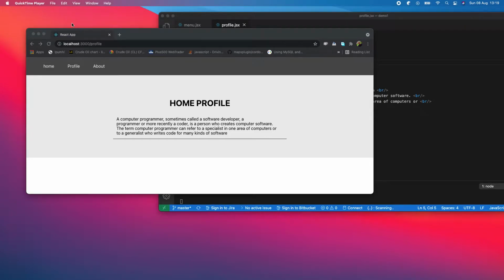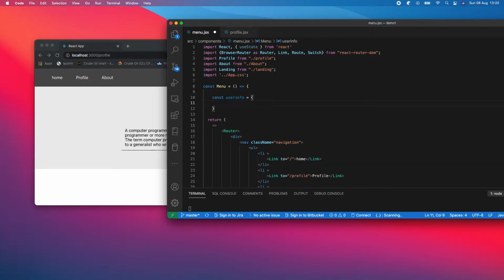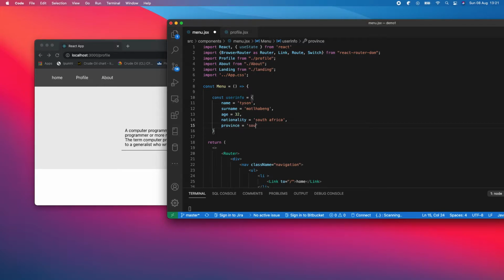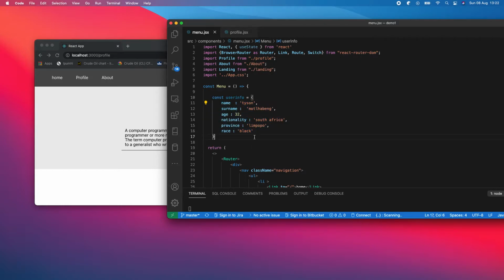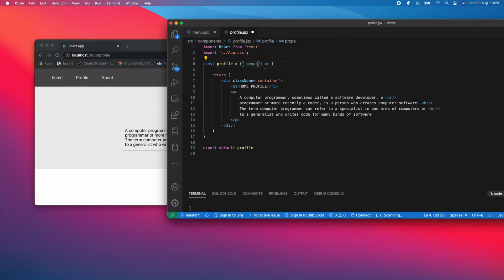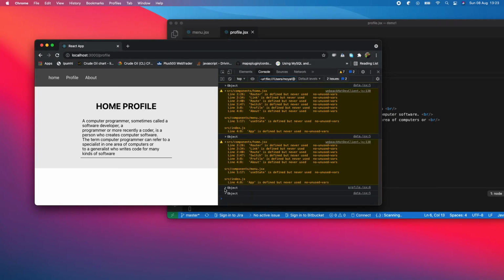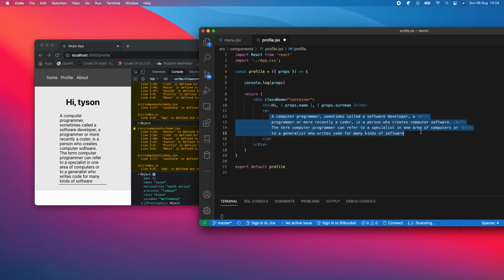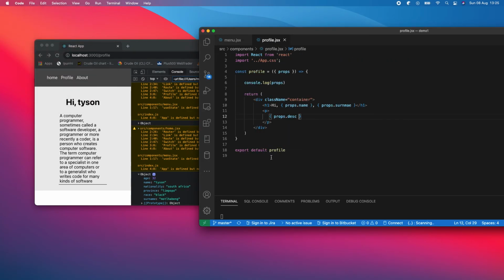react props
React props (Properties) , passing values between functional components